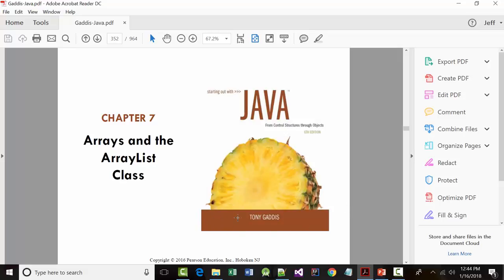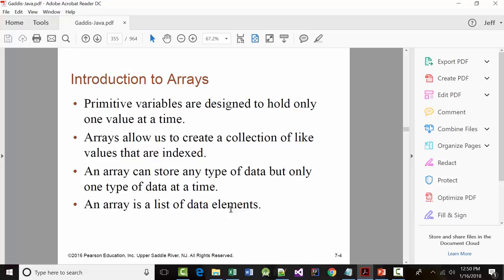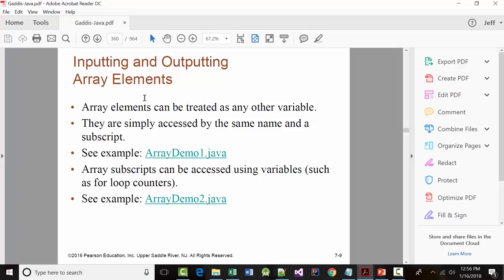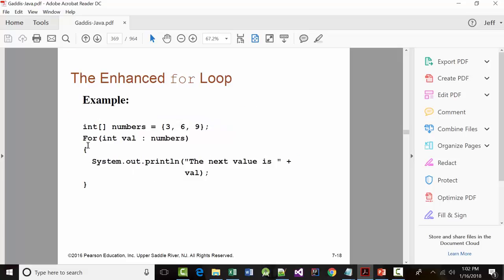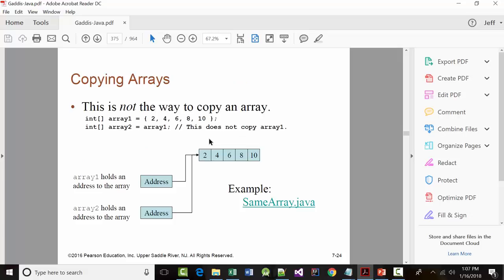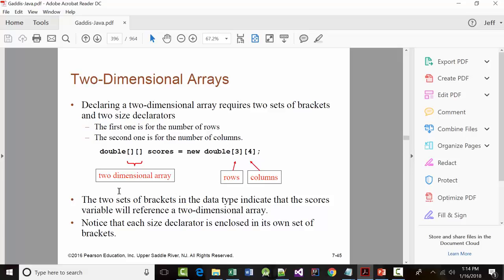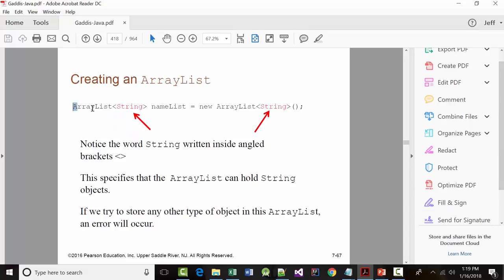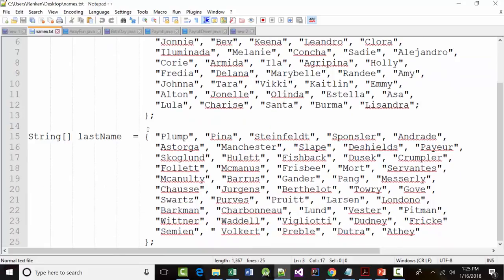AWD1112 - Chapter07 - Lecture - 01-16-2018